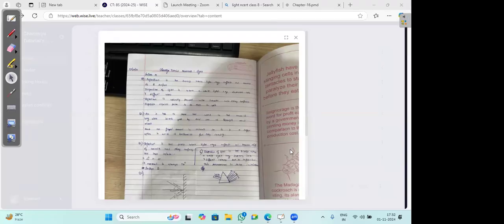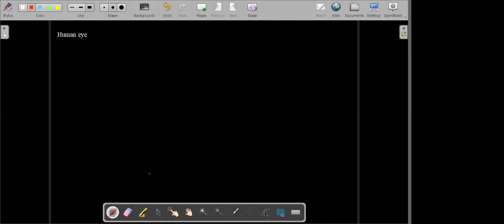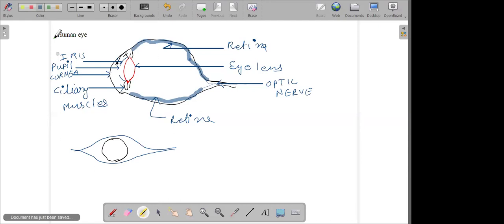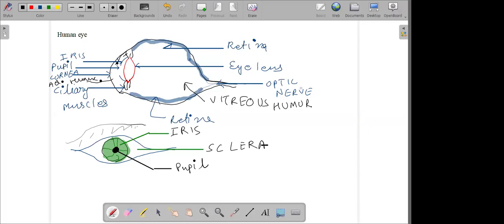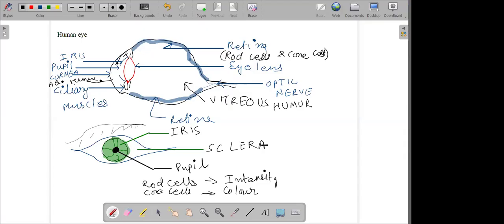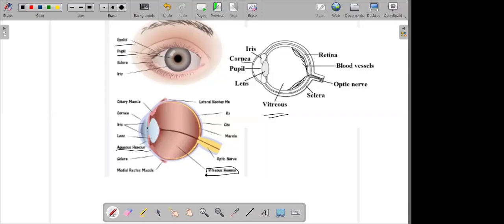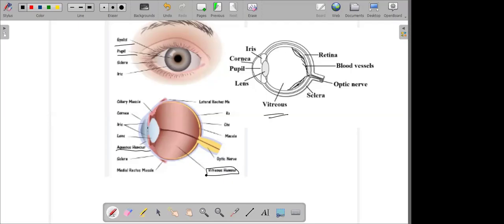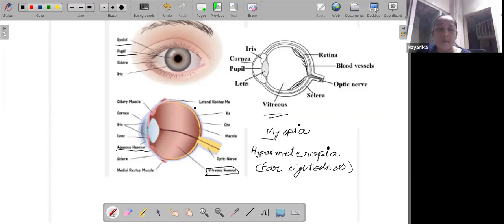Grdae 8 Light L5